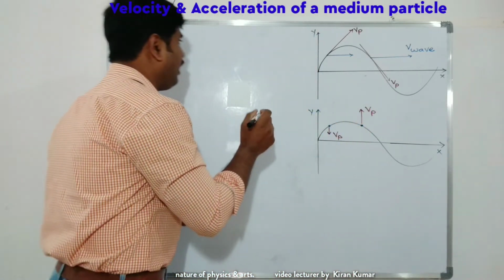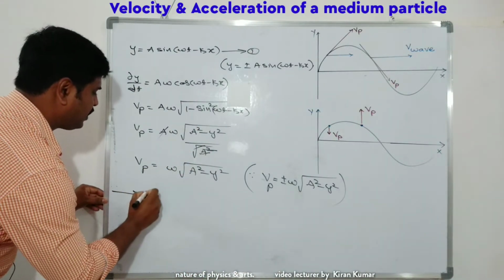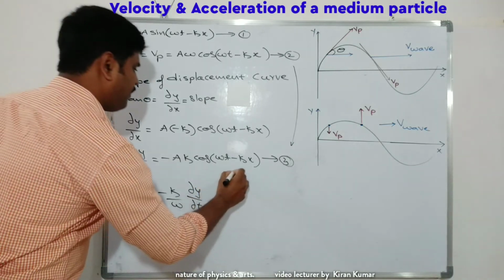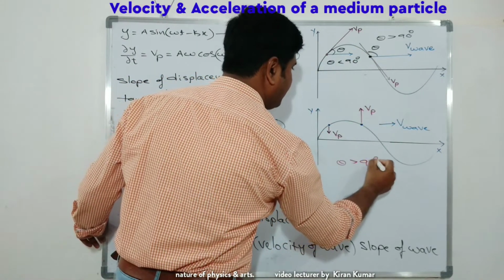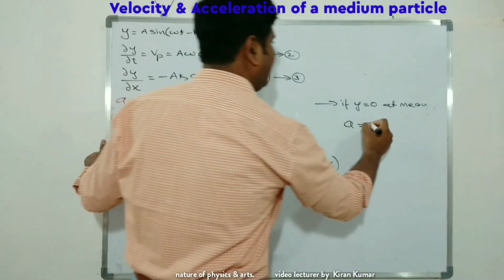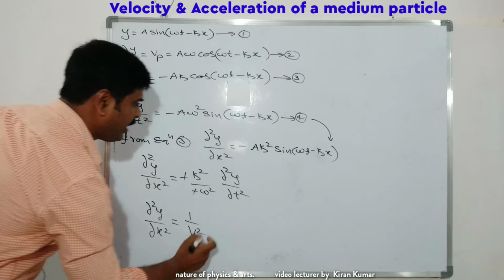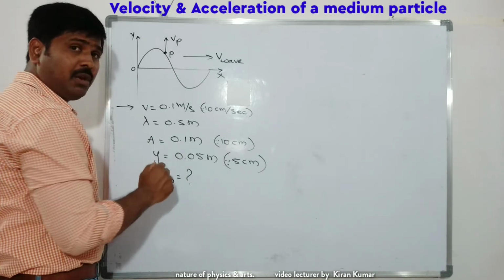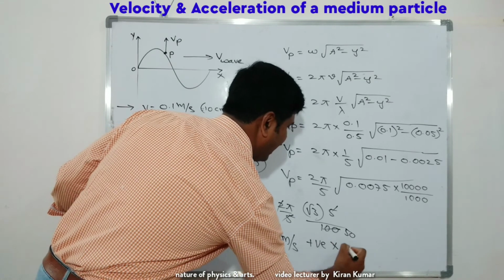Part 3 Velocity & Acceleration of a Medium Particle of S H M wave II 12 class physics mains advance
Velocity and acceleration of the medium particle of s h m wave 12 class physics, waves chapter